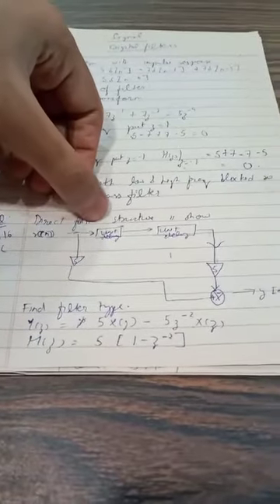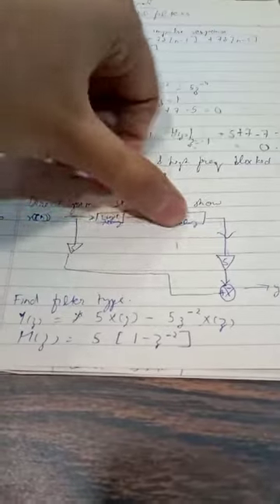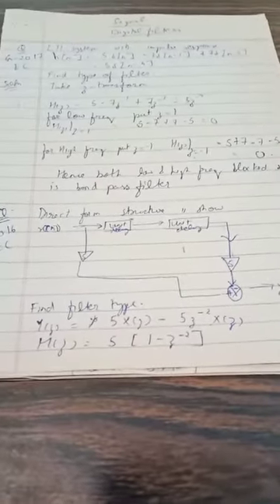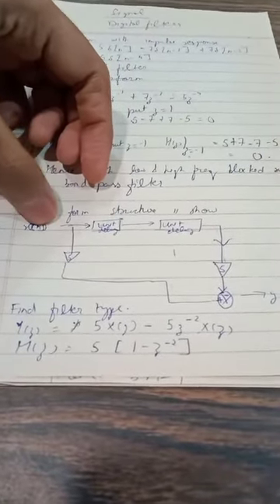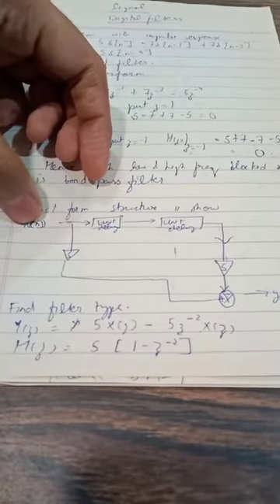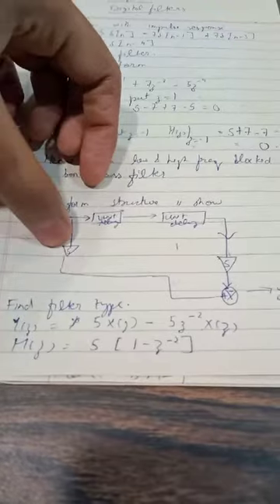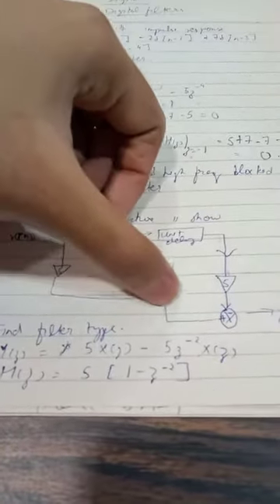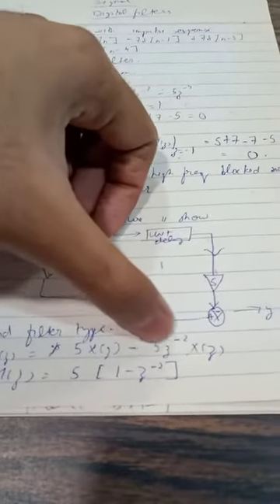Revision of Digital and Analog Filters (GATE questions)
Impulse responses, pole zero plots, z transform, DTFT, All pass filters, Band pass filters